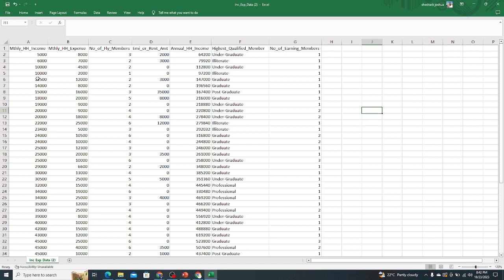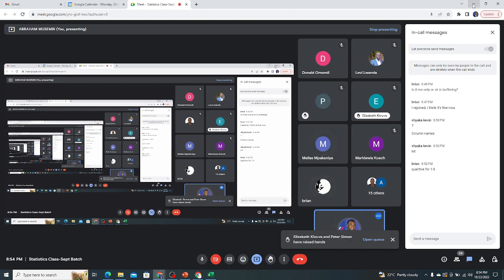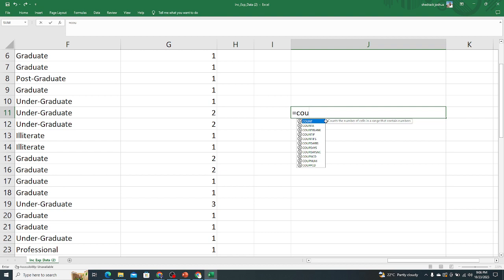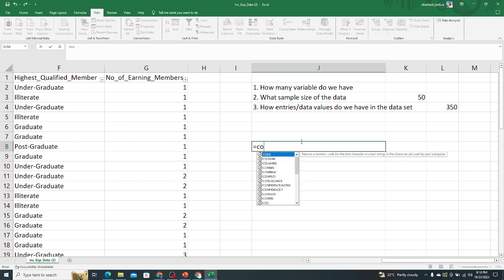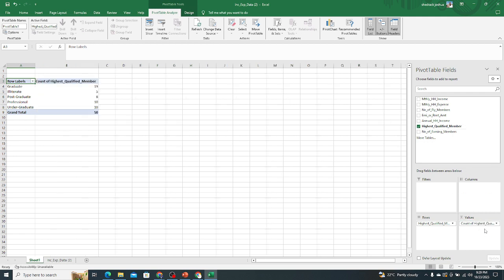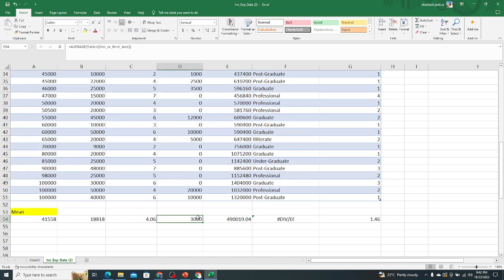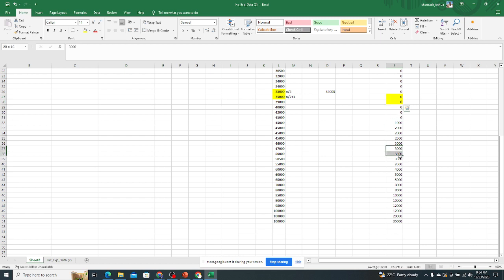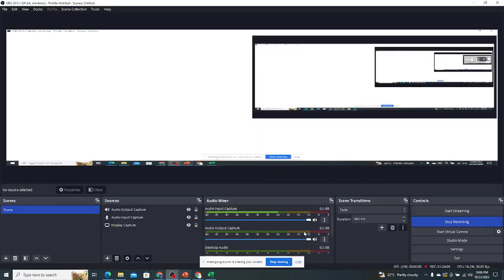Introduction to Statistics Prac